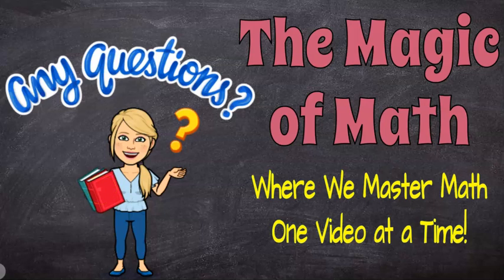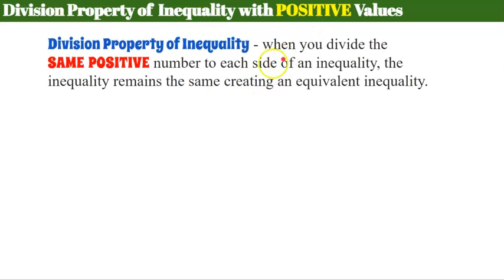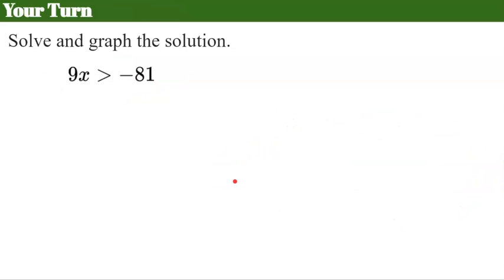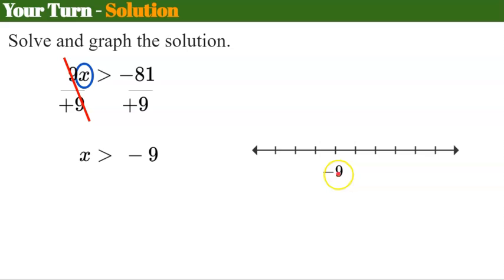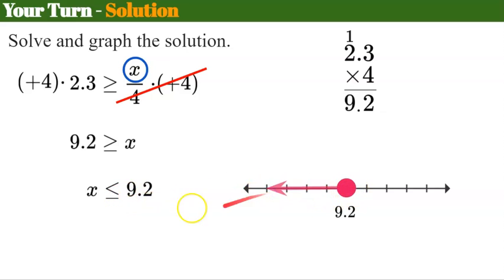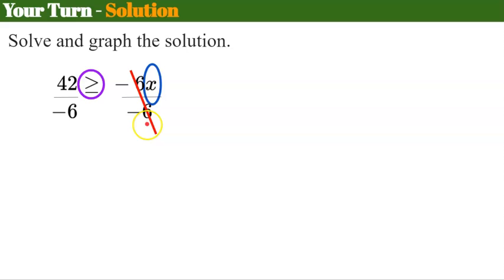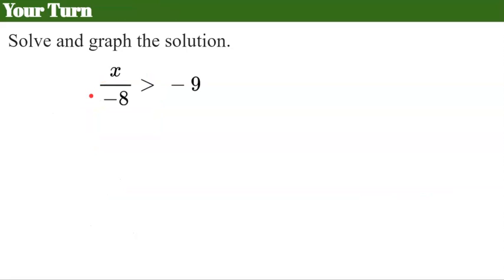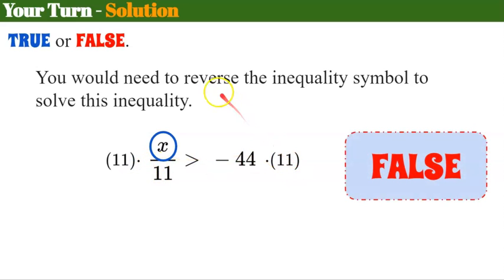Solving Inequalities Using Multiplication or Division | 7.EE.B.4 💚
In this video lesson we will apply the Properties of Inequality using Multiplication and Division.  We will discover that when you multiply or divide both sides of an inequality by the same POSITIVE value the result is an equivalent inequality.  We will learn that you need to REVERSE the direction of the inequality symbol when YOU multiply or divide an inequality by a NEGATIVE value.  We will apply these properties of inequalities to solve inequalities.  We will also graph the solutions of the inequalities.  Student practice problems are modeled with exemplar solutions.

00:00 Introduction
00:38 Multiplication Property of Inequality with Positive Values
01:43 Division Property of Inequality with Positive Values
02:20 Solve an Inequality Using Division
03:04 Graphing an Inequality
03:26 Solve an Inequality Using Multiplication
04:43 Student Practice #1
05:42 Student Practice #2
06:52 Multiplication Property of Inequality with NEGATIVE Values
07:47 Division Property of Inequality with NEGATIVE Values
08:18 Student Practice #3
10:39 Student Practice #4
11:59 Student Practice #5 - True or False
12:45 Student Practice #6 - True or False

7.EE.B.4  Use variables to represent quantities in a real-world or mathematical problem, and construct simple equations and inequalities to solve problems by reasoning about the quantities.
7.EE.B.4.B  Solve word problems leading to inequalities of the form px + q greater than r or px + q less than r, where p, q, and r are specific rational numbers. Graph the solution set of the inequality and interpret it in the context of the problem.